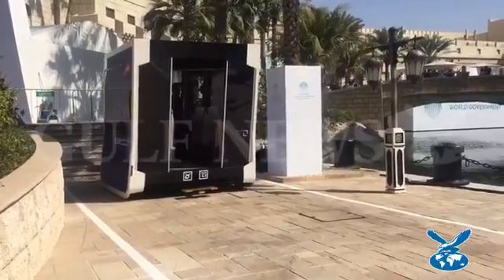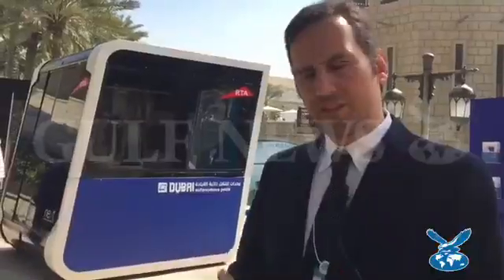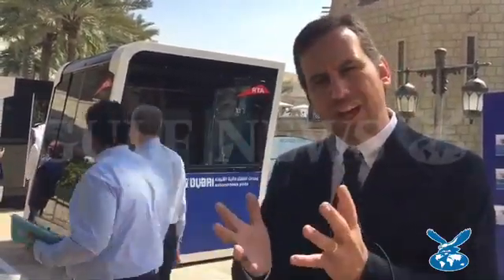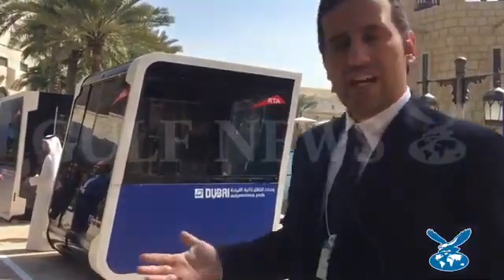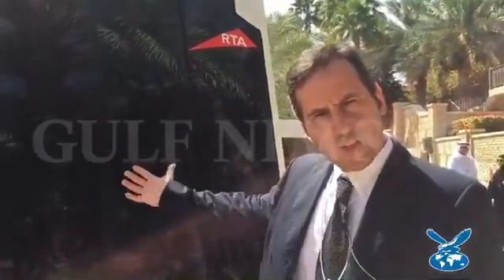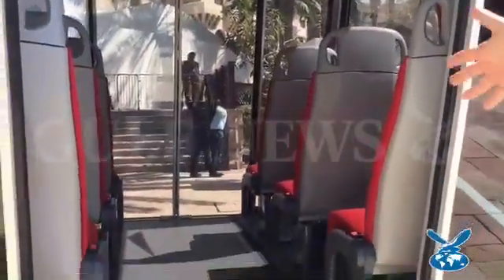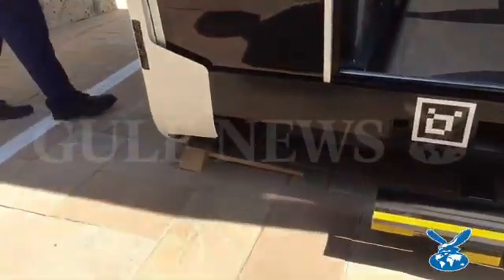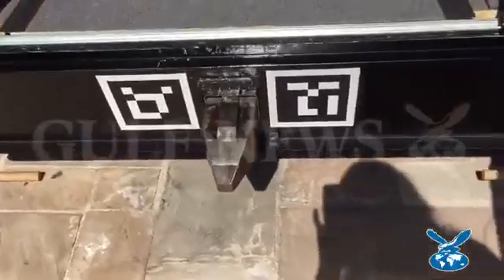World's first autonomous pods in Dubai!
The future of transport is here, and Dubai is among the pioneer countries to introduce it. The Roads and Transport Authority (RTA) of Dubai launched the test of the world’s first ‘Autonomous Pods’during the World Government Summit in Dubai.